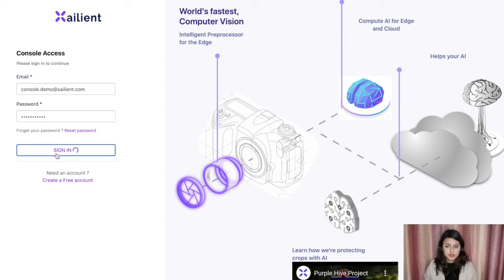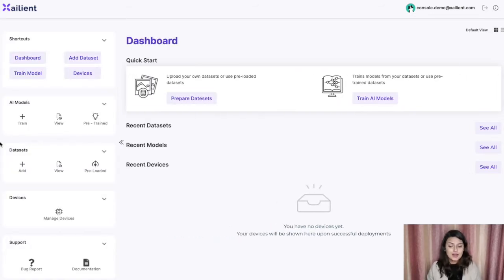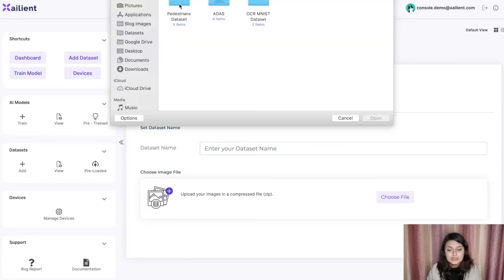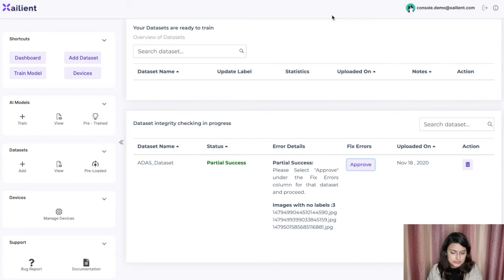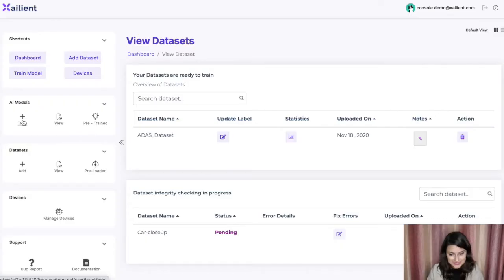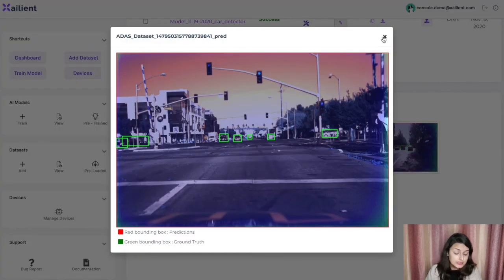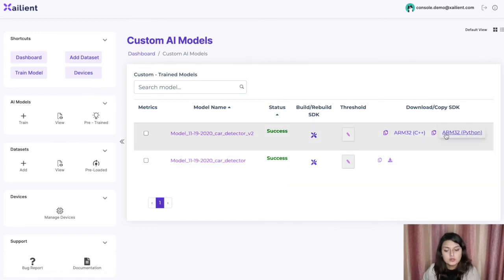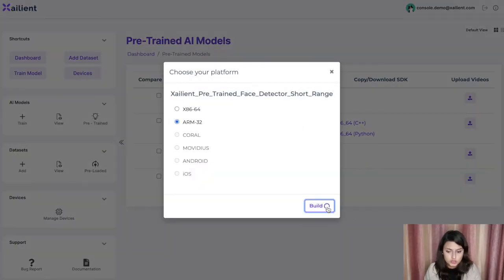Xailient AI Console - Full Demo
Xailient Console is a complete end-to-end computer vision AI platform that allows you to train the smallest computer vision AI for your application.

What's new in Xailient Console v2?
✔️ Redesigned UI
✔️ Statistical and photometric analysis on training datasets
✔️ Preview of dataset
✔️ Easily create subsets of dataset
✔️ Multi-core support for SDK
✔️ Python and C++ support for SDK